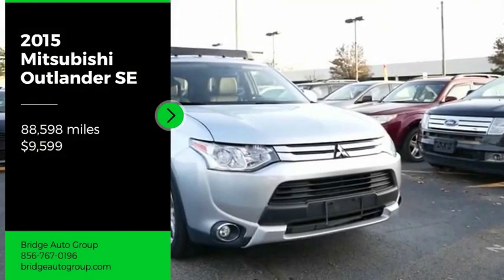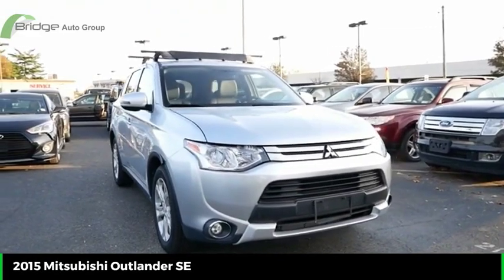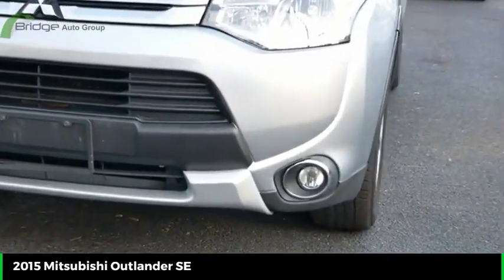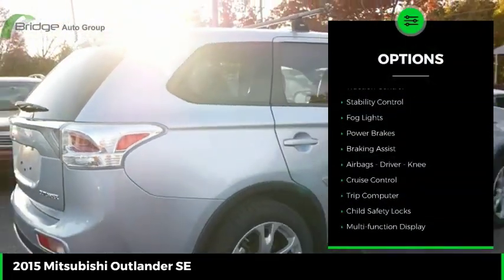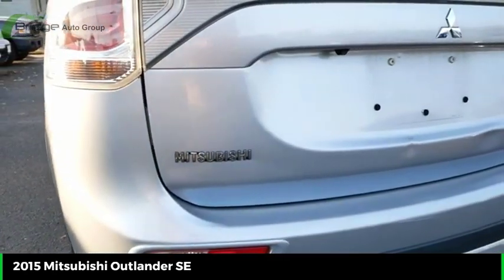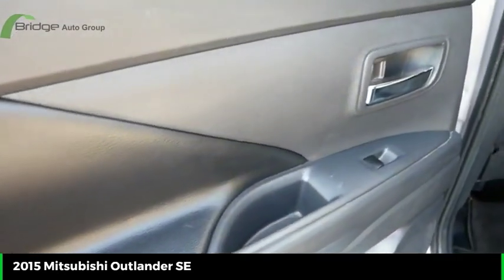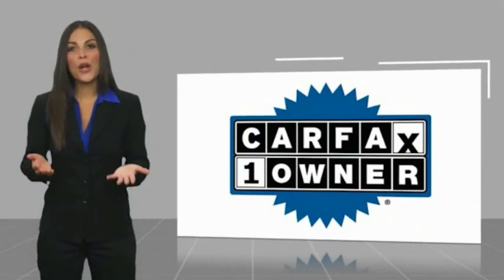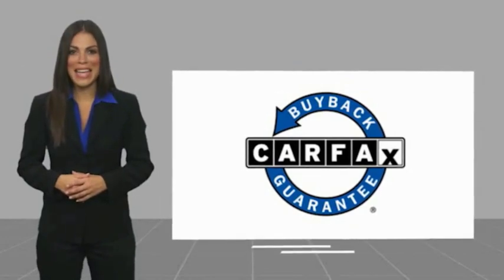2015 Mitsubishi Outlander 2015 Mitsubishi Outlander SE 23160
2015 Mitsubishi Outlander SE
2015 Mitsubishi Outlander SE

* ONLY ONE PREVIOUS OWNER *   * 2015 ** Mitsubishi * * Outlander * * SE *  The push button start, braking assist, dual climate control, hill start assist, stability control, traction control, anti-lock brakes, dual airbags, side air bag system, and airbag deactivation of this 2015 Mitsubishi Outlander SE make this vehicle a true standout.  Exhibiting a dazzling silver exterior and a black interior, this vehicle won't be on the market for long.  This safe and reliable crossover has a crash test rating of 4 out of 5 stars!  Come see us today and see this one in person!